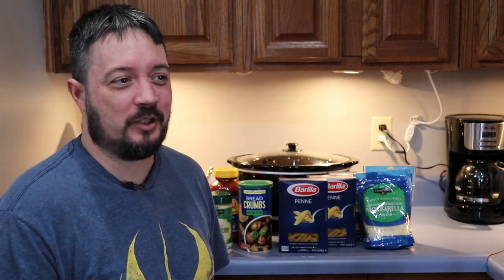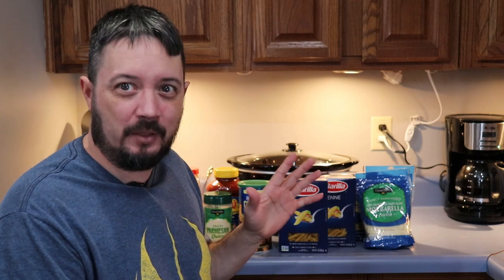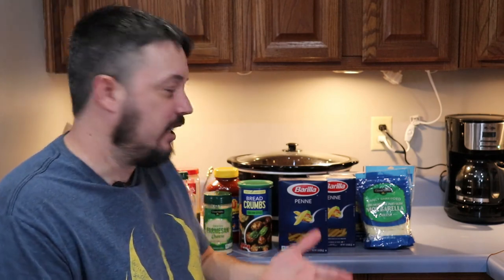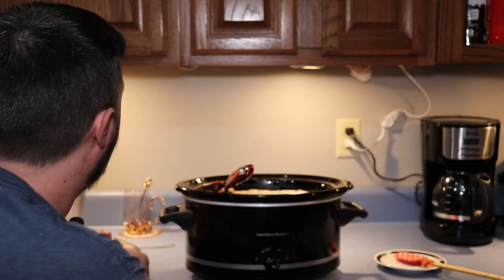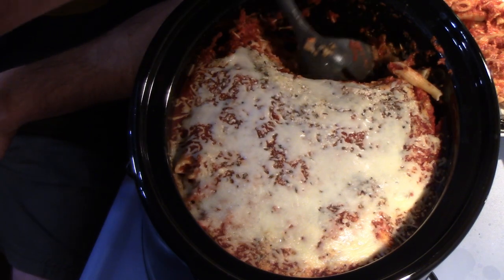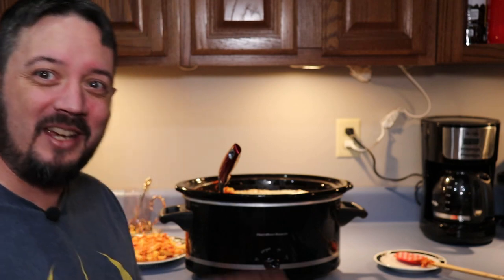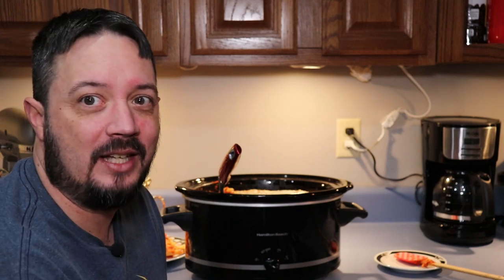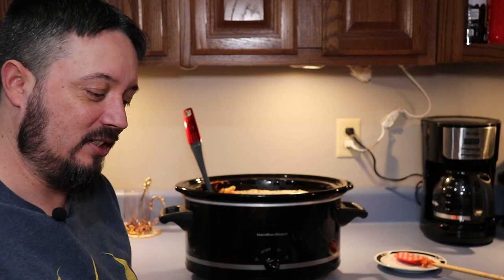Crockpot Ziti - Genome's Cooking Adventures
I had a recipe idea at the store so I decided to give it a whirl in the ole crockpot.  In the end, it tasted great but next time I would add even MORE cheese!  Bwaaa-ha-ha!